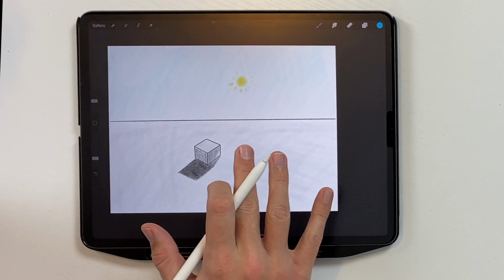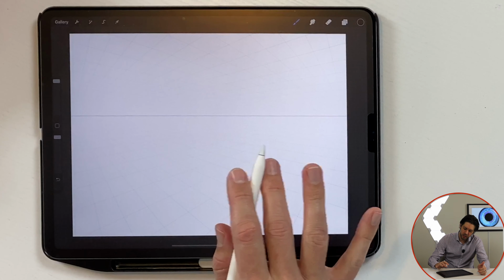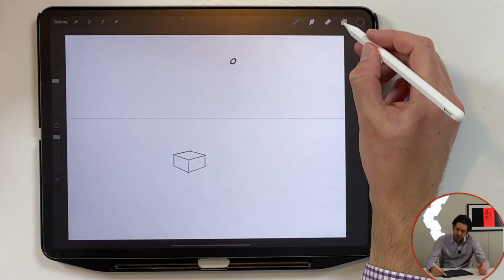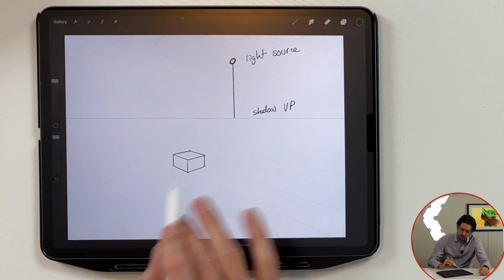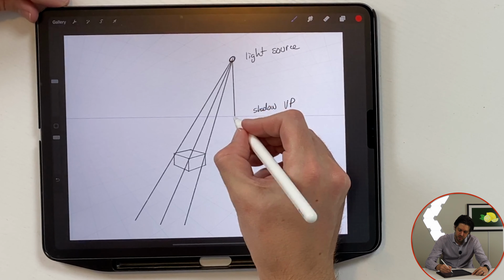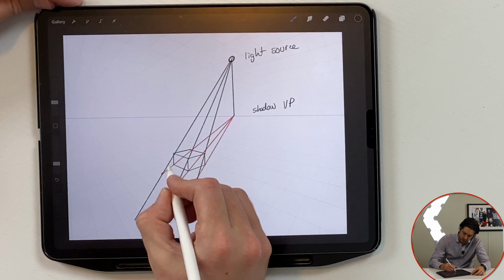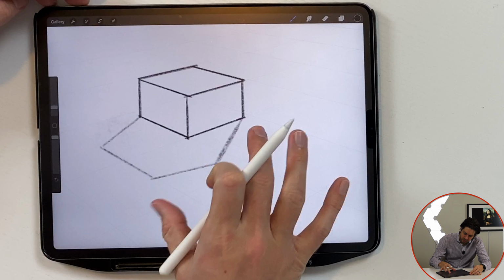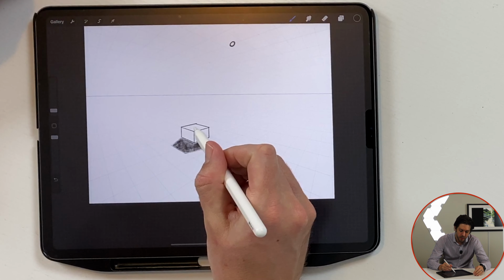Cast Shadow for a Cube in Procreate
In this video, I’m going to sharing how to create a shadow from a cube. I’m going to be using Procreate for this quick tutorial.